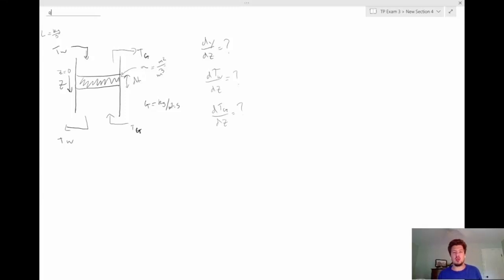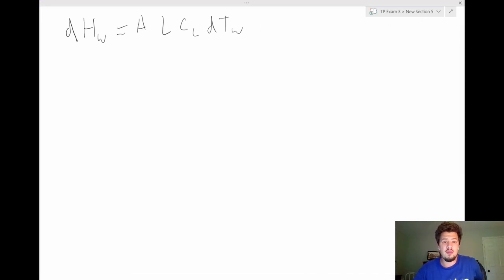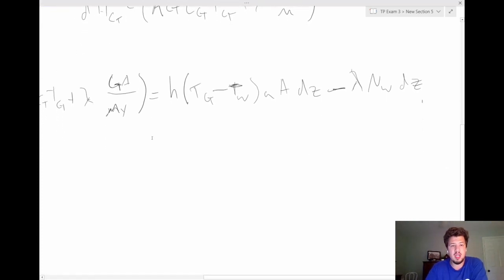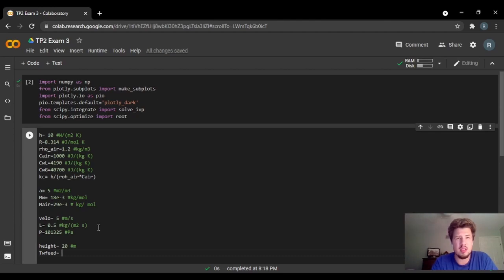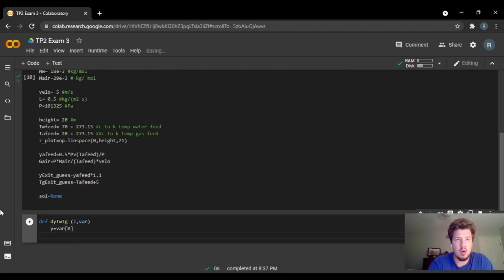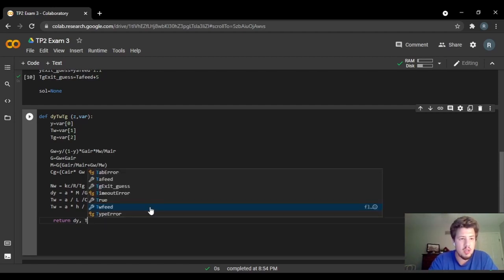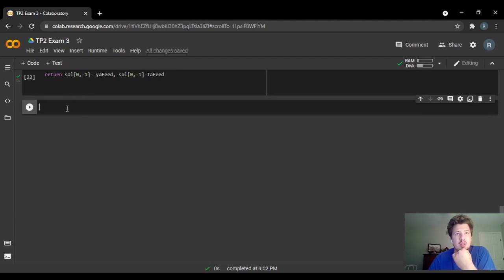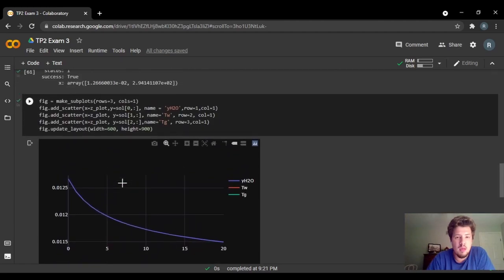TP2 Exam 3 B1 B2